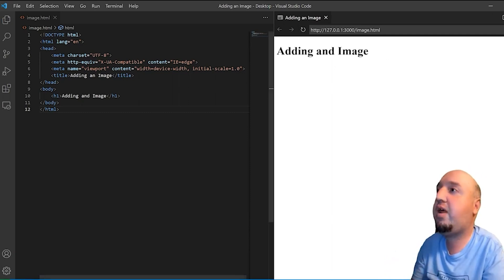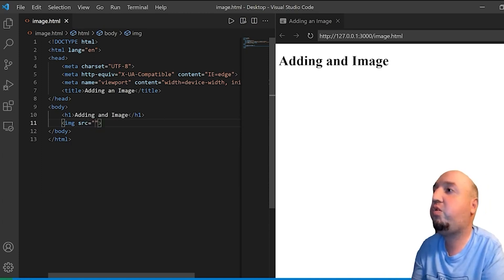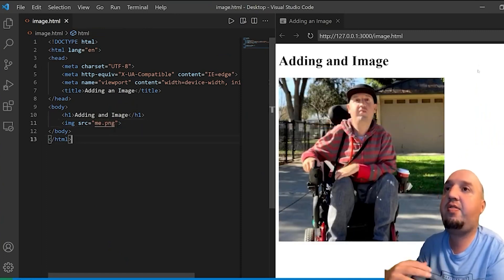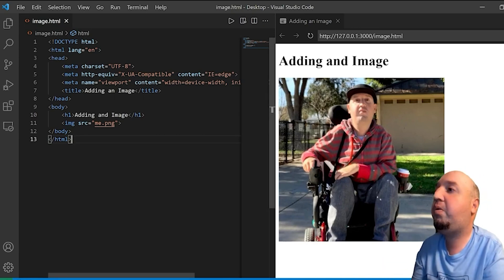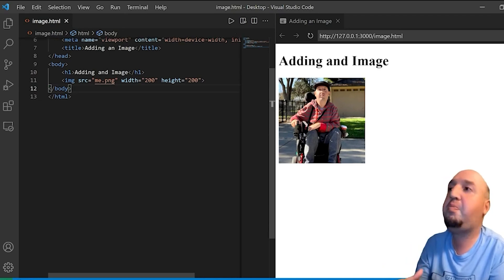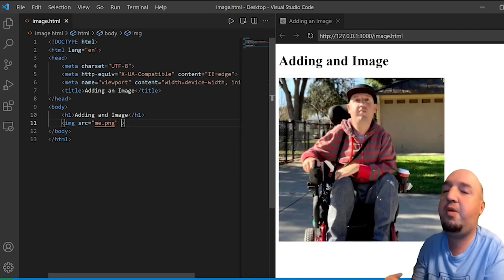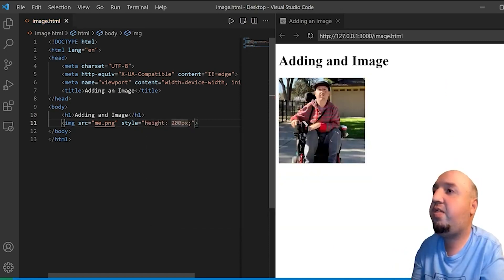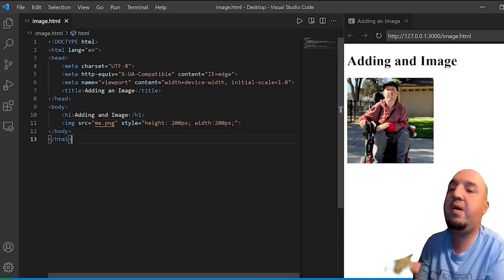How to Insert an Image into website using HTML 5 Visual Studio Code Tutorial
in this video, I will show you how to insert an image into your website using HTML 5 in Visual Studio Code